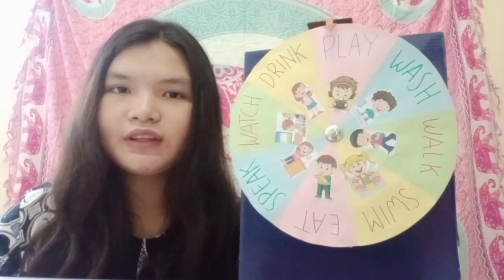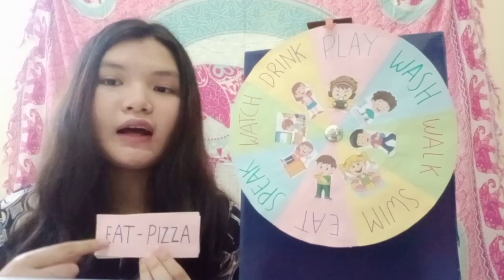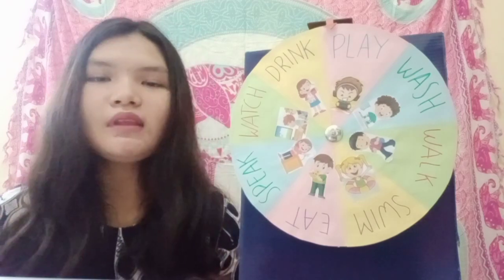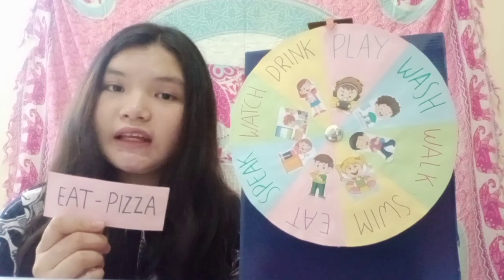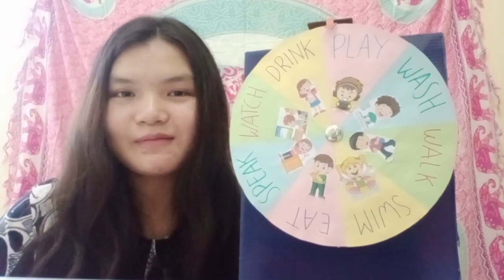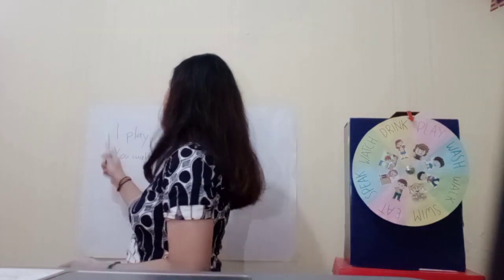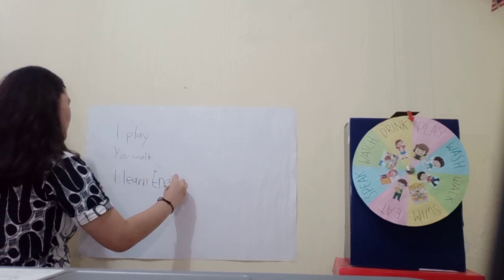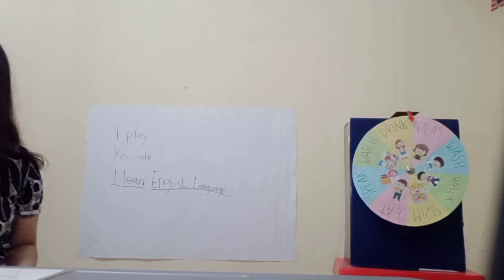How to Make a Sentence using Verb Wheel and Noun Flashcards - Non-Technical Media LTM D -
Hi everyone!
I'm Diel, my student number is 136. In this video I explained the teaching media and did the teaching simulation. The teaching media is for primary school students. There is a surprise about the media at the end of the video!! Clue : multi purpose media.

Hope you enjoy the video. Happy learning!